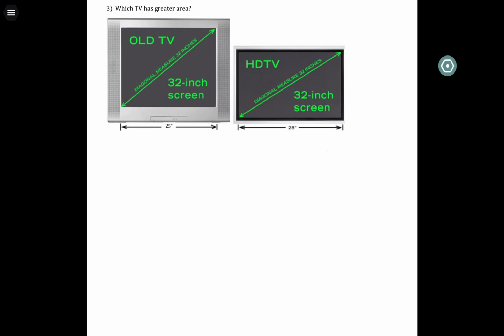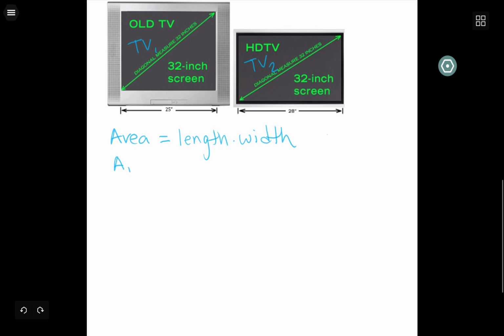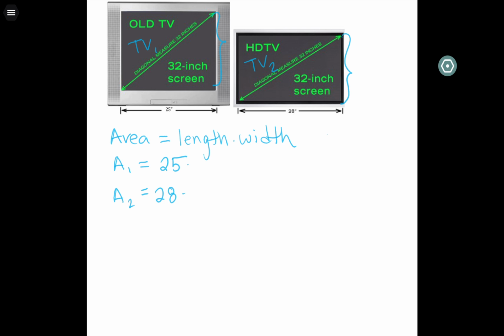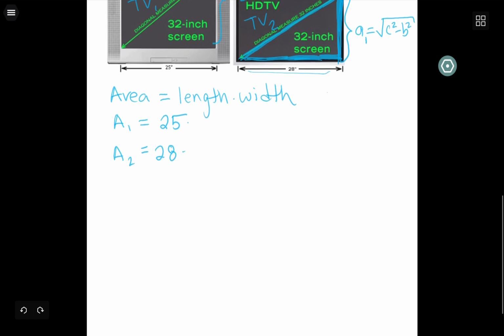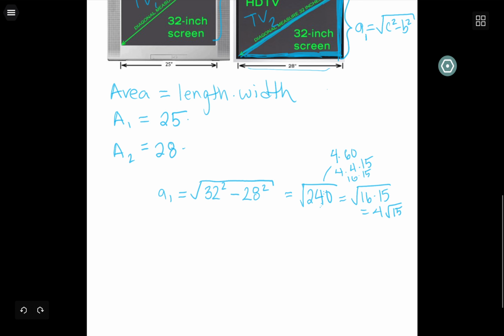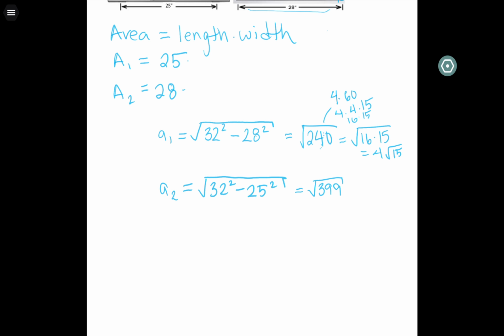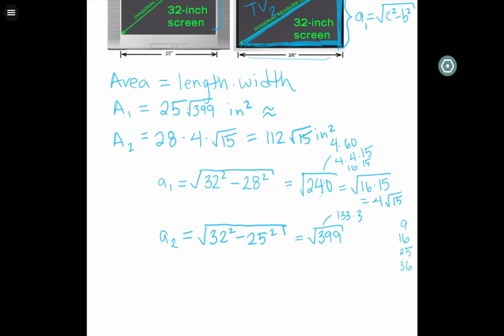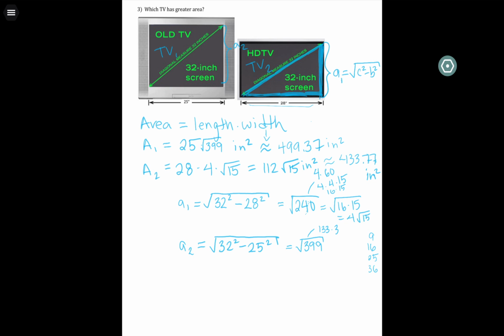M140 1 3 3 ex 3